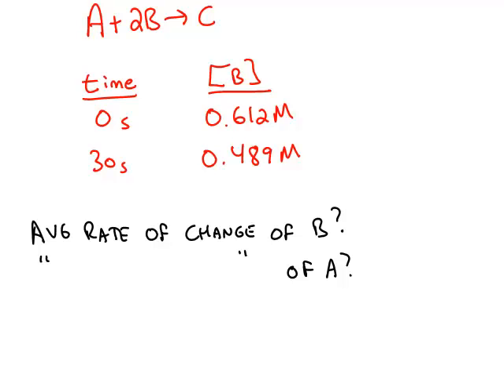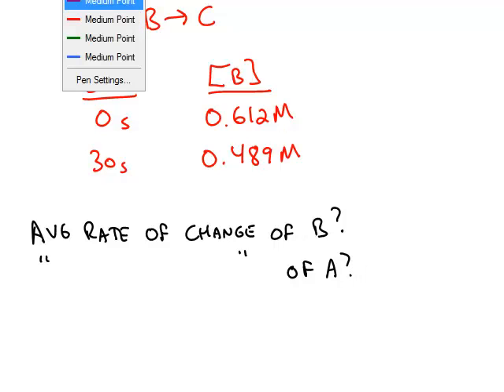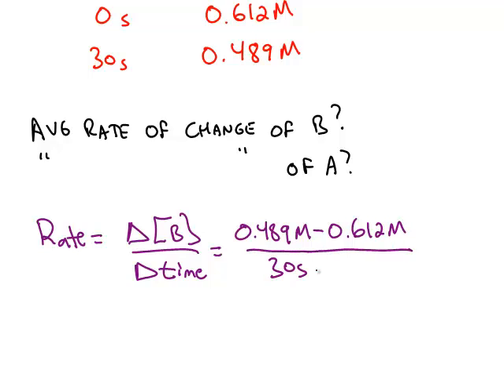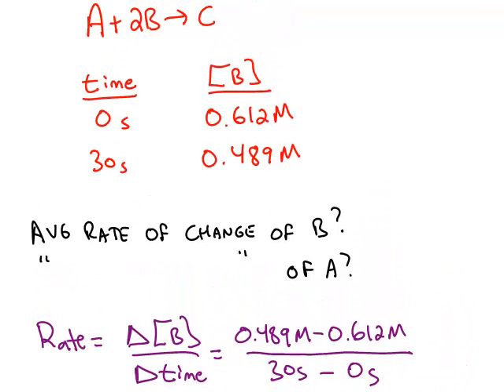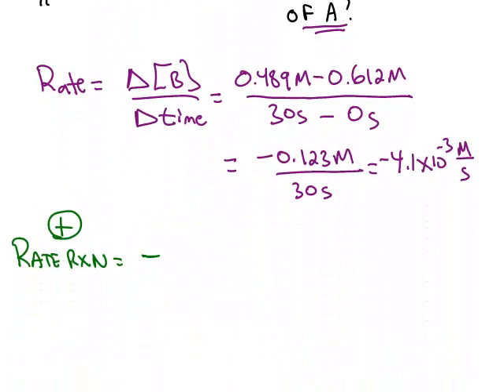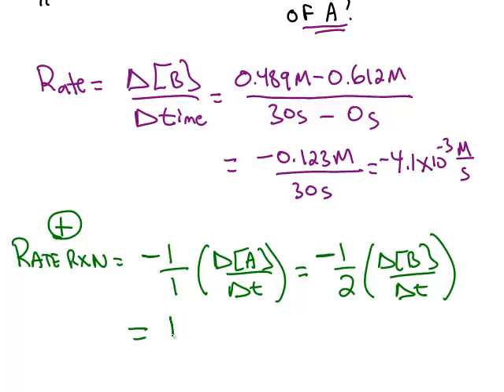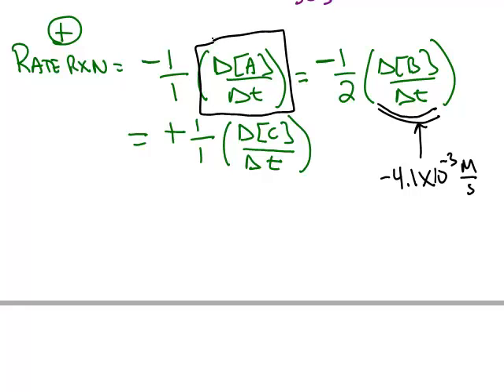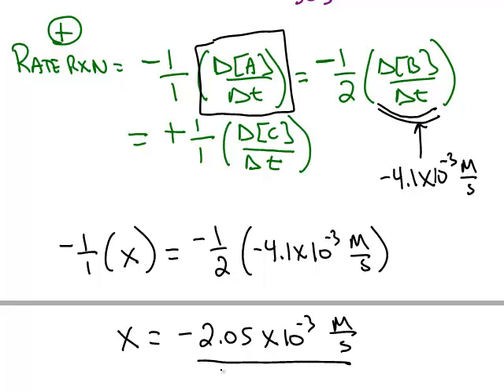Rate of Change of Chemicals